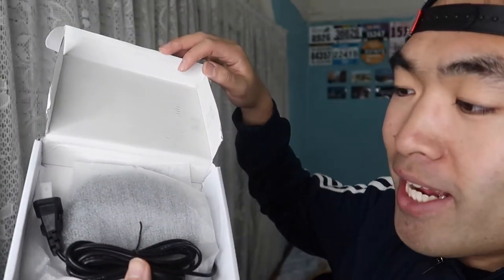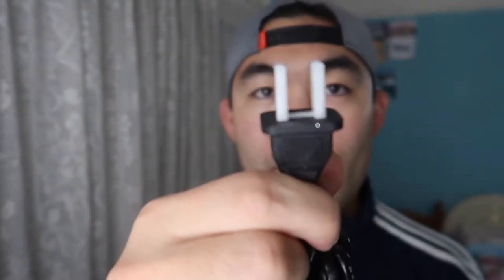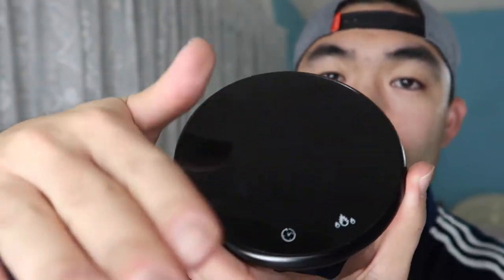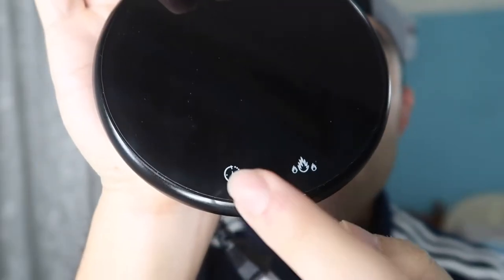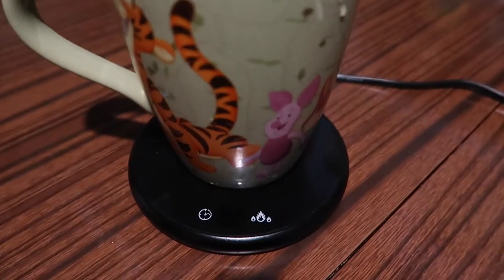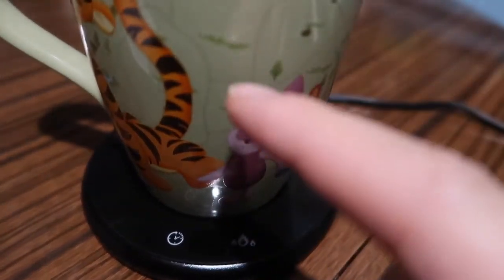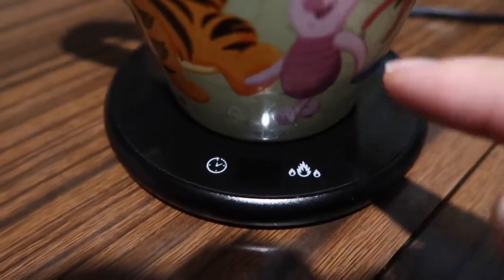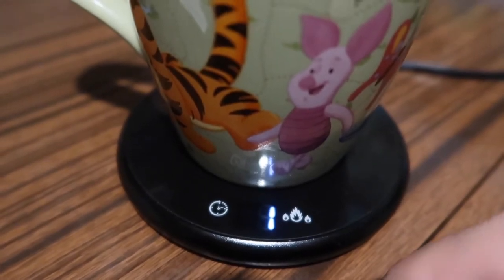How to Use Smart Cup Warmers? Worth it?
Are you in search for the best smart cup/ mug warmer to warm up your drinks? Check out the video to find out if this product is for you!

If you want:
Healsell Smart Cup warmer